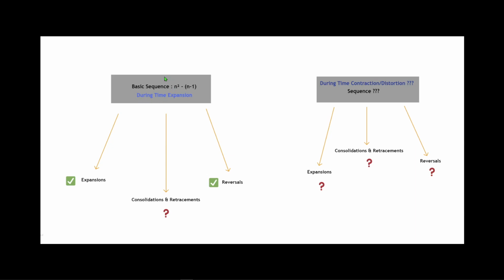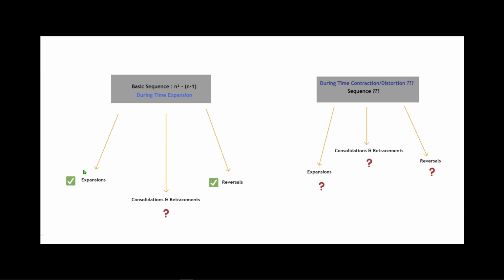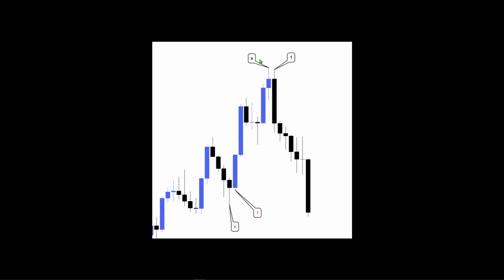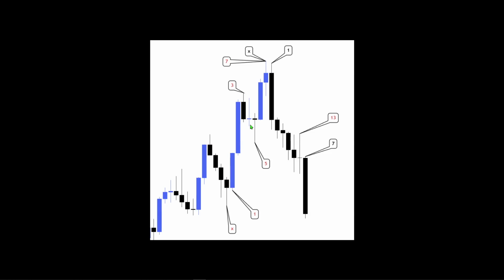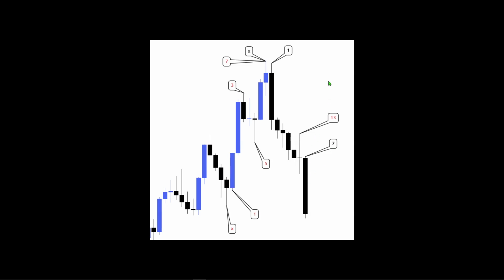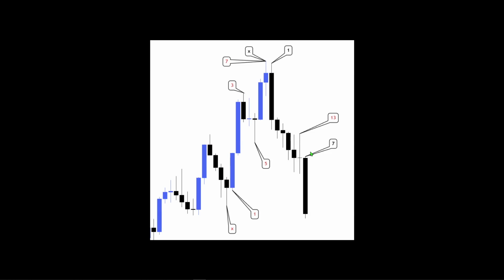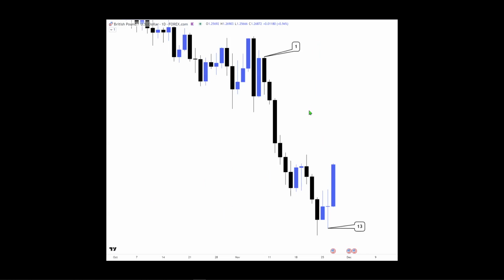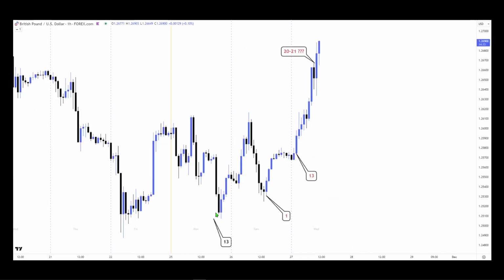Time Dilation Theory - PART II - Understanding Expansions & Reversals